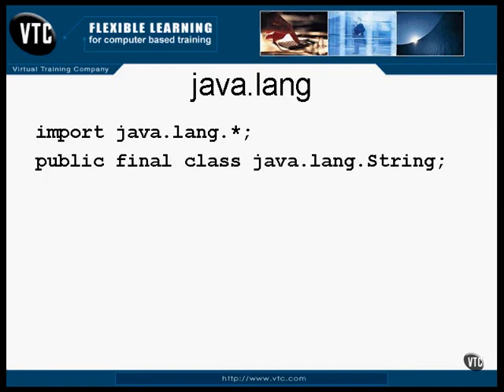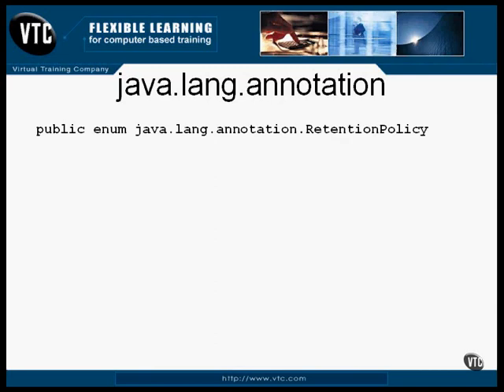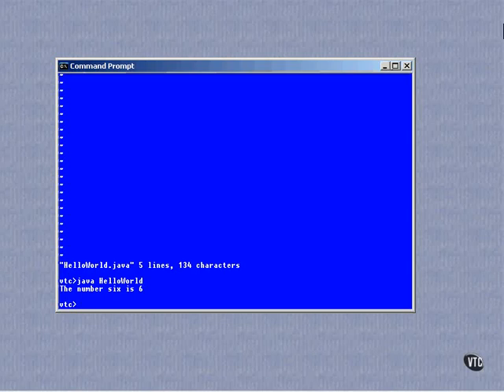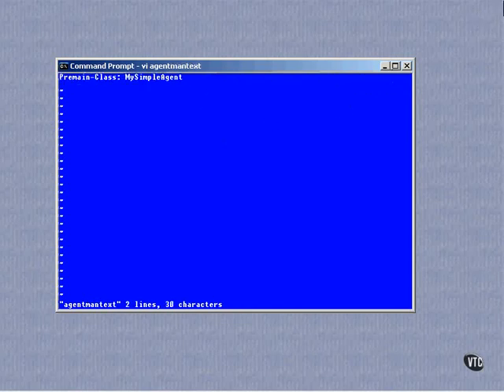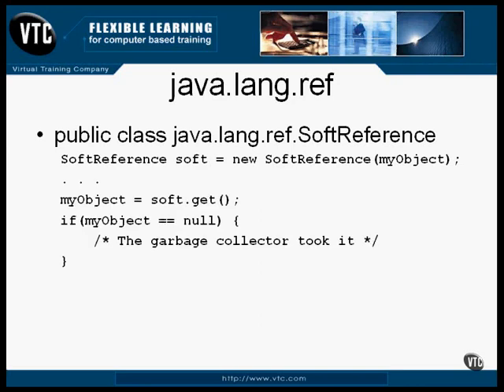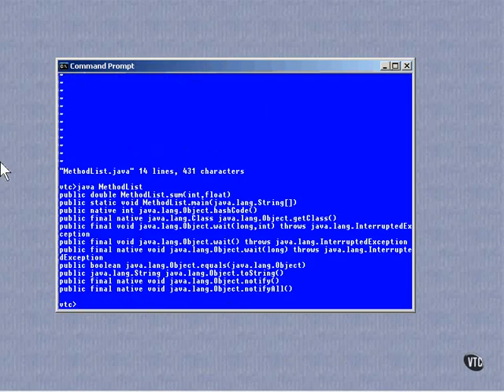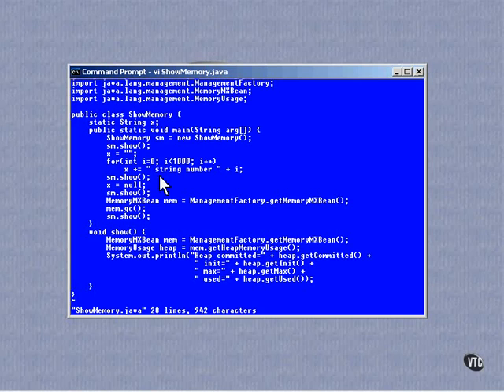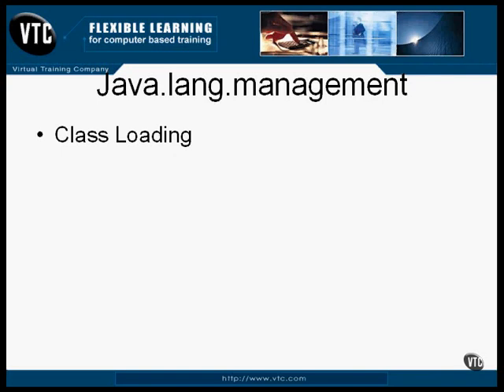vcd java6 part7 The java lang Package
44 Fundamental Language Classes
45 java.lang.annotation
46 java.lang.instrument
47 java.lang.ref
48 java.lang.reflect
49 java.lang.management